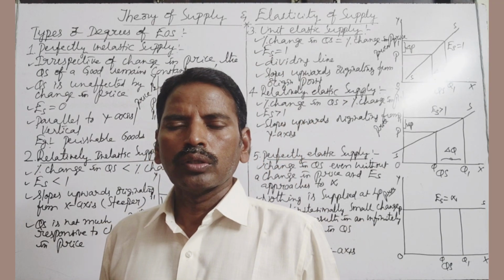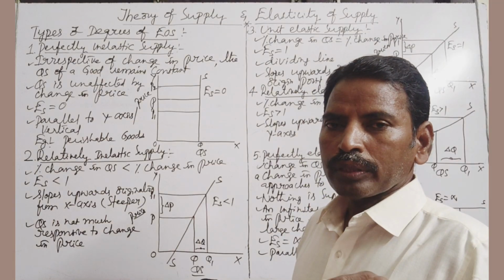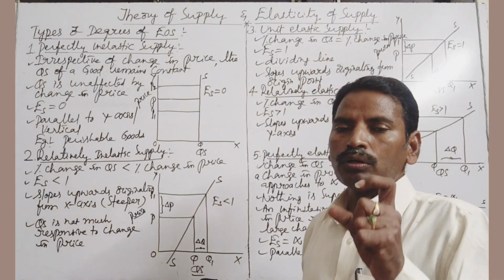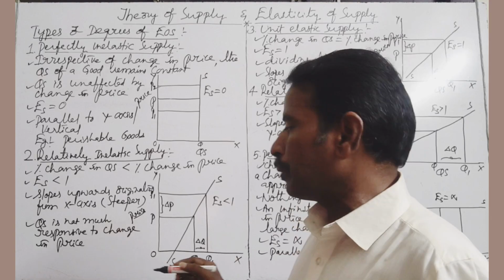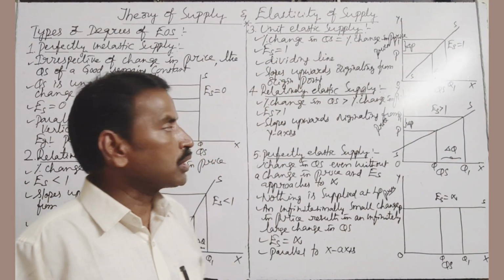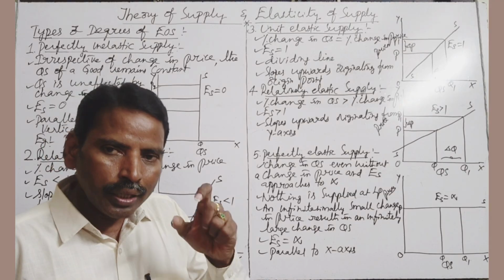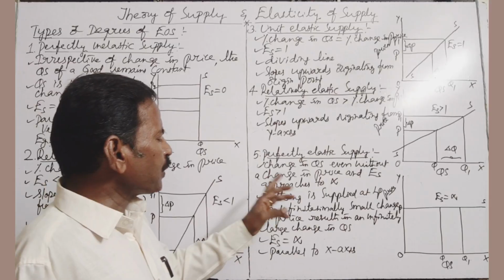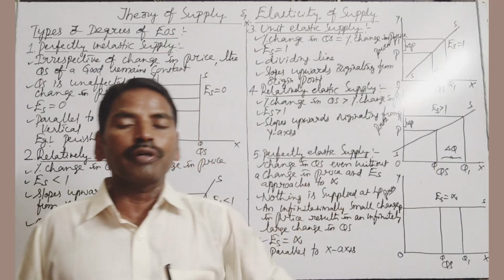Business Economics - Elasticity of Supply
Elasticity of Supply